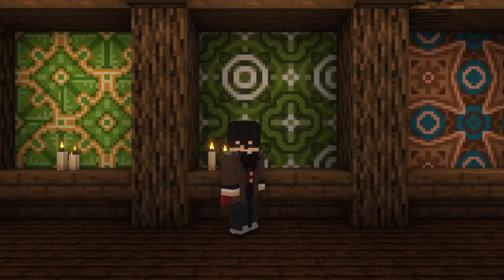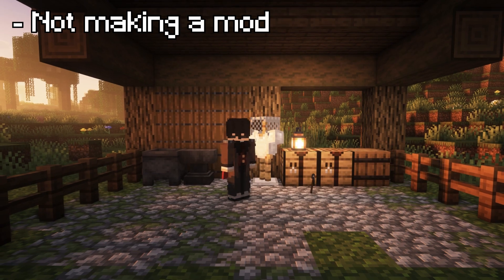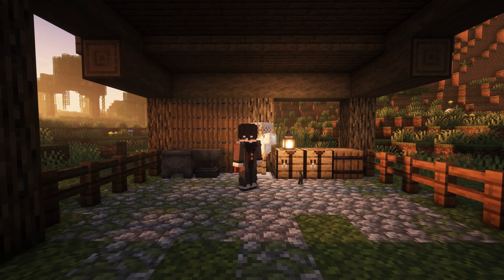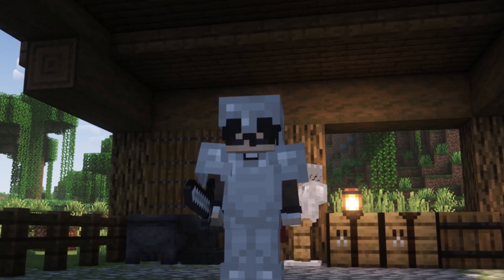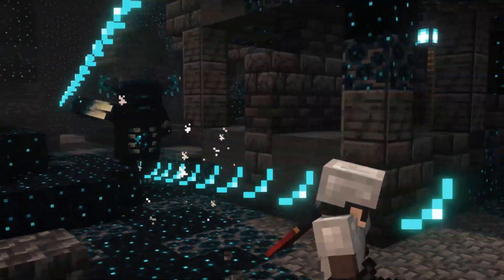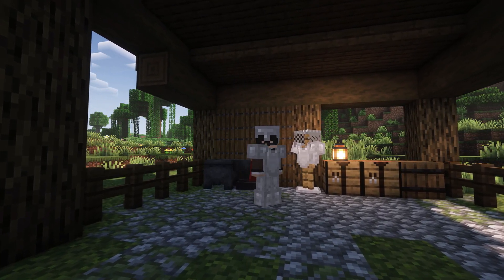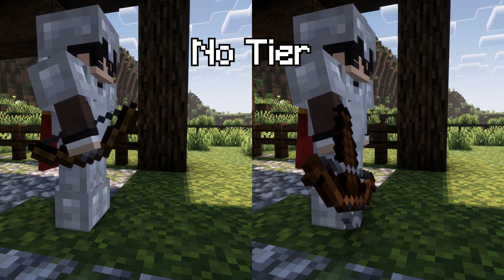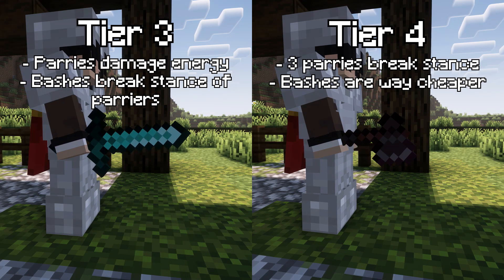How I Improved Minecraft's Combat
In this video, I used Denizen and MythicMobs, two Spigot plugins, to rework Minecraft's combat. What do you think of it?

There may be a few bugs, as this is kind of a experimental version. Any feedback is welcome!